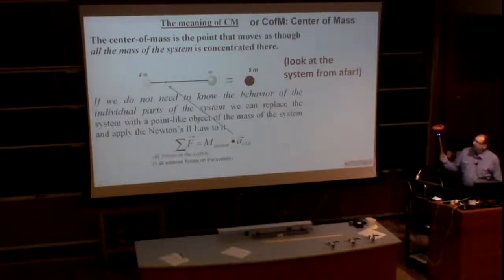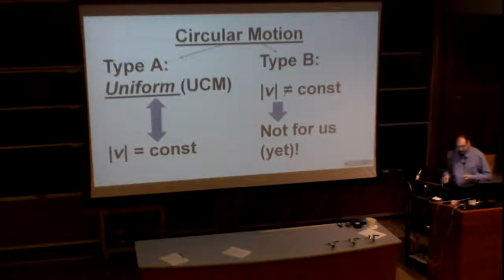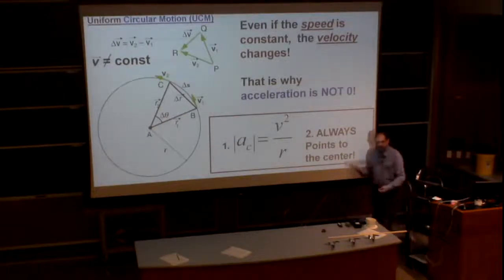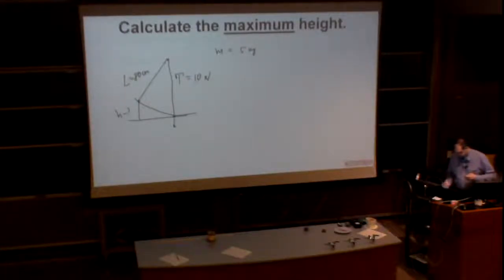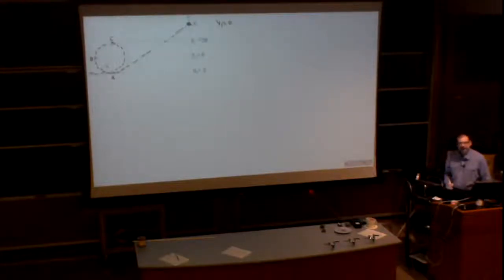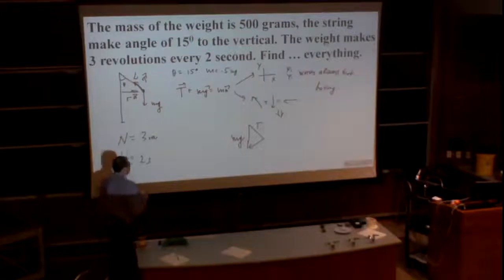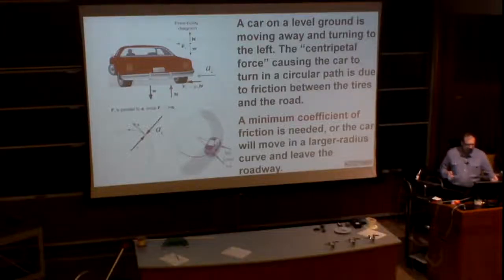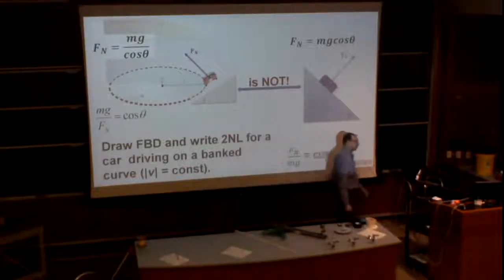Physics from Dr. Voroshilov: PY105 S (2018) Lecture12, video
Elementary Physics, 2018, L12, Circular motion; full video the link to the full course, including lecture slides)